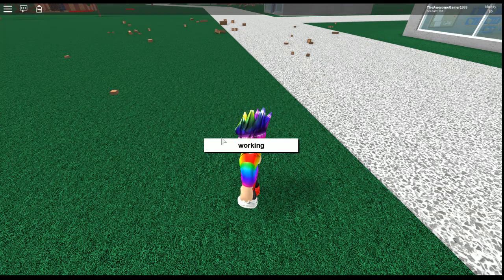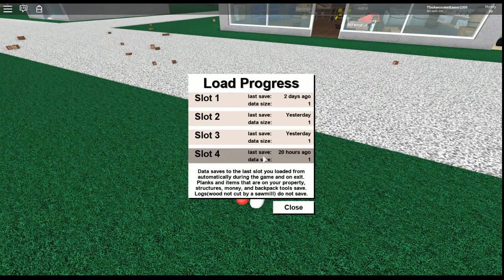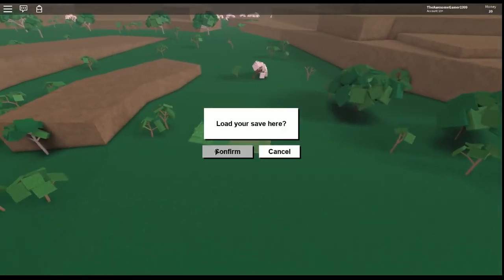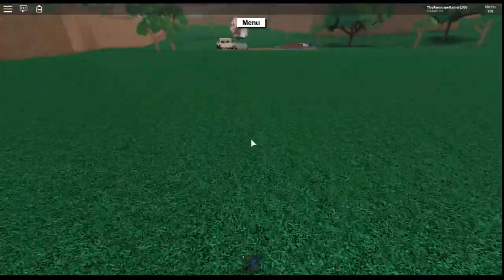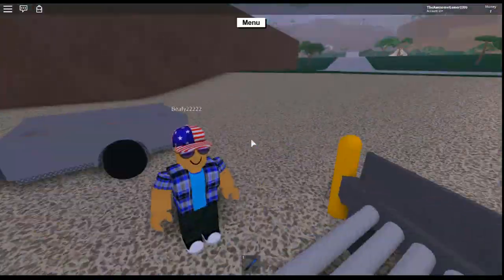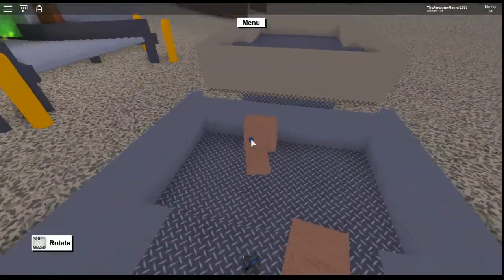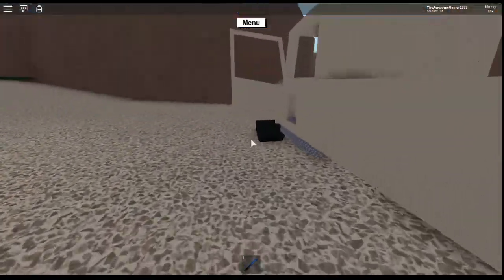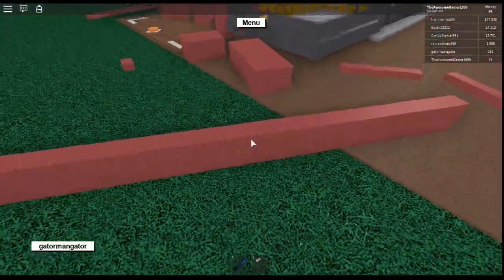Roblox Lumber Tycoon 3 How To Save your game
I am going to teaching you how to save your game in Roblox Lumber Tyoon 3 and I am going to play some of it too.